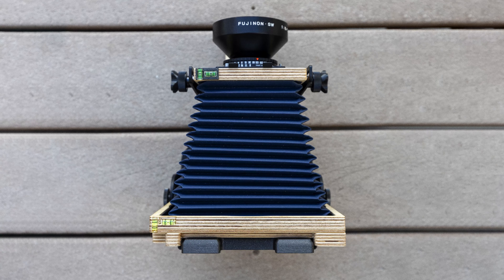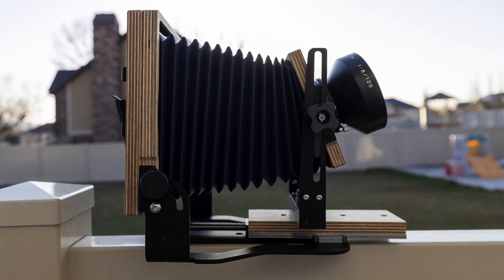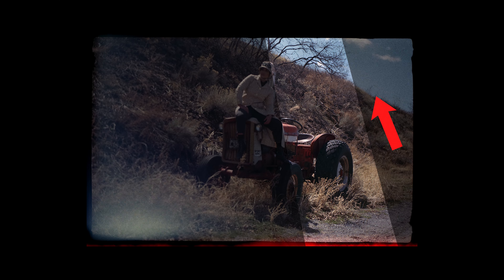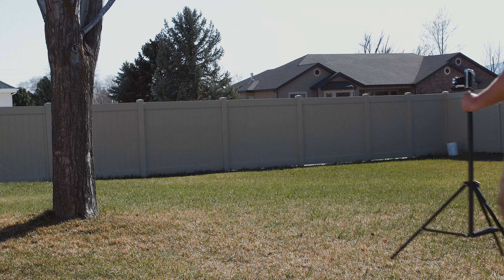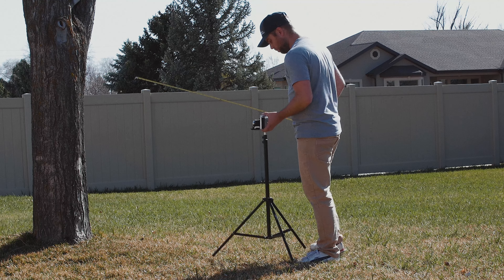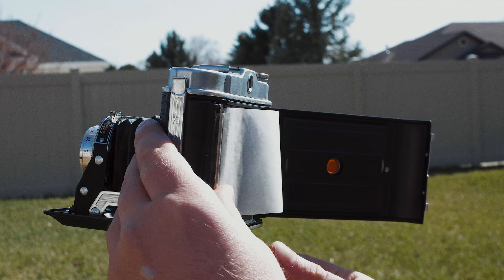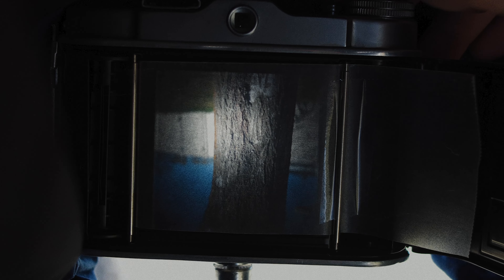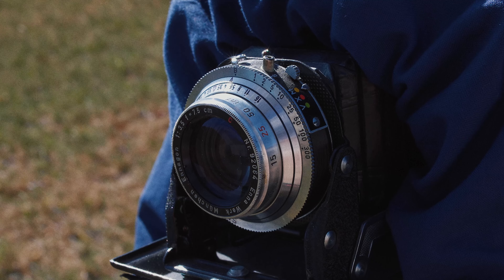Checking Focus on Folding Cameras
I demonstrate a trick for checking the accuracy of your focus on older folding cameras using wax paper as a type of ground glass.

This was my grandpas franka solida ii medium format film camera.

My GoTos (Amazon Links)

C-41 Chemicals
Developing Tank
Film Scanner
Darkroom Changing Bag
Main Camera
Stills Tripod
Camera Bag
Promist filter